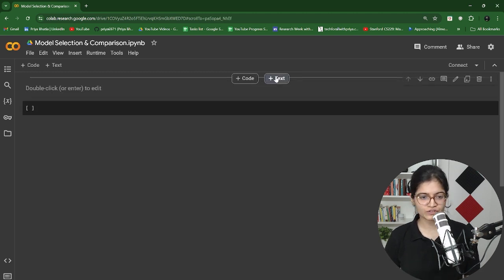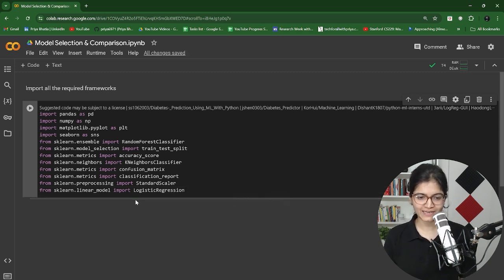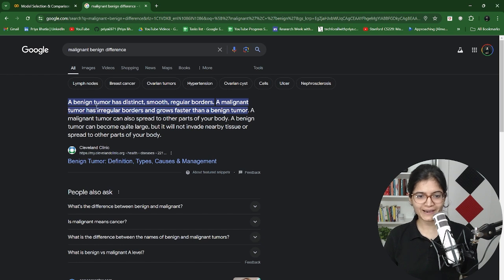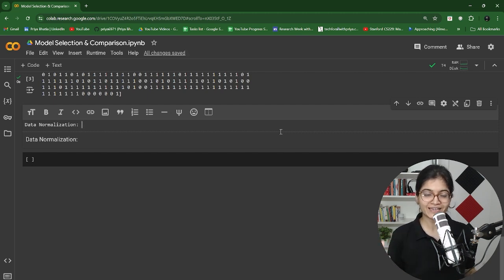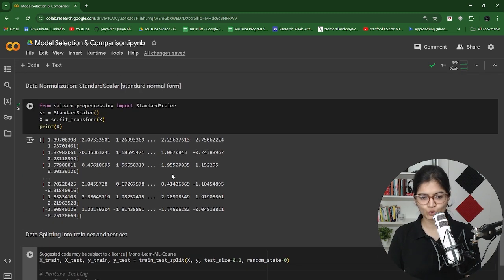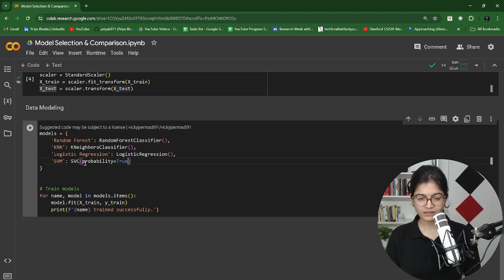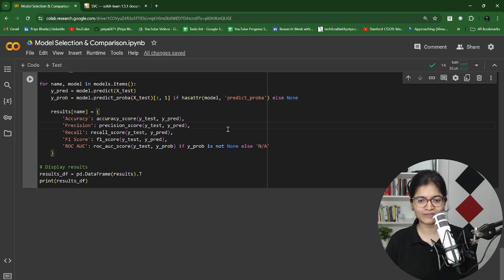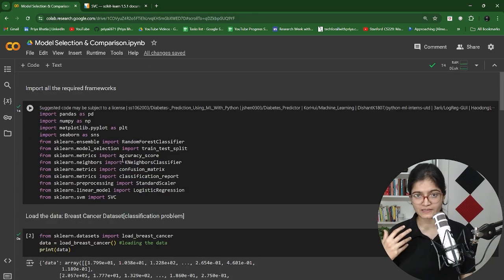Model selection and comparison with other classifiers